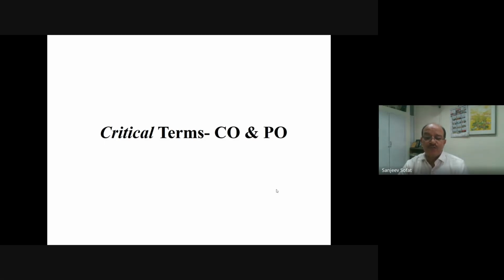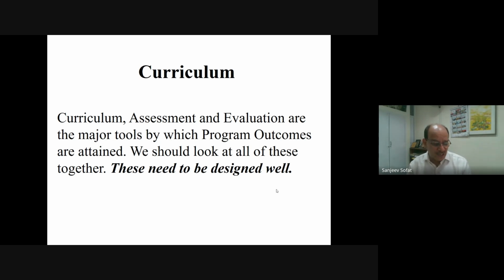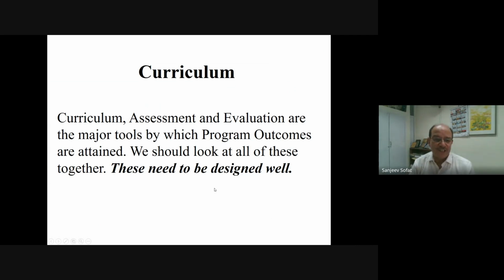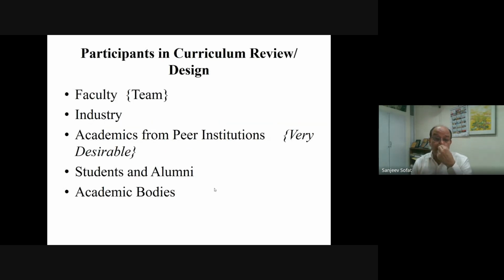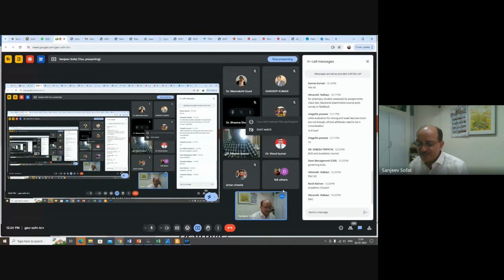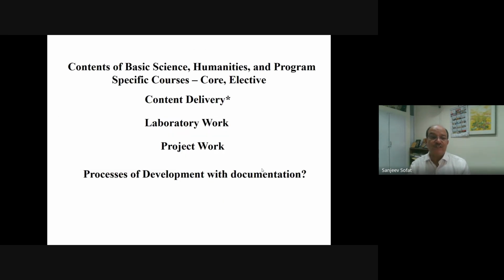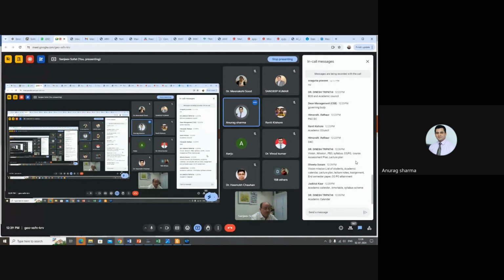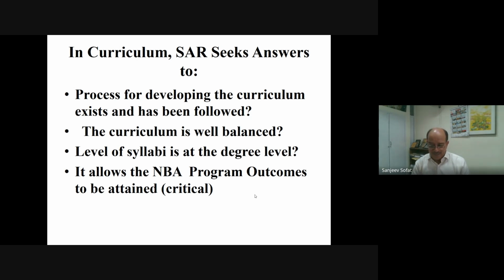Curriculum Development & Implementation by Dr Sanjeev Sofat